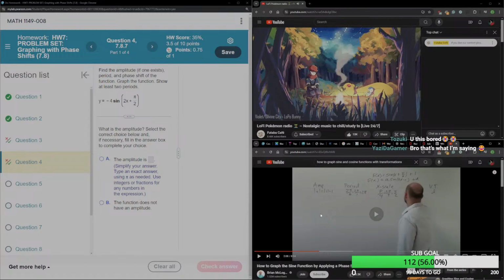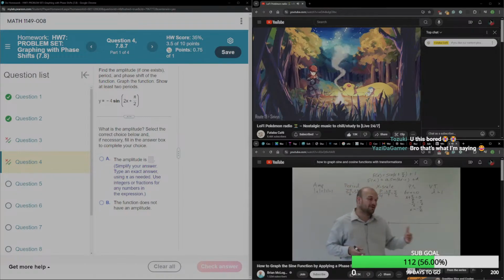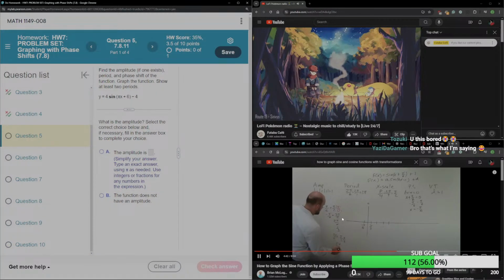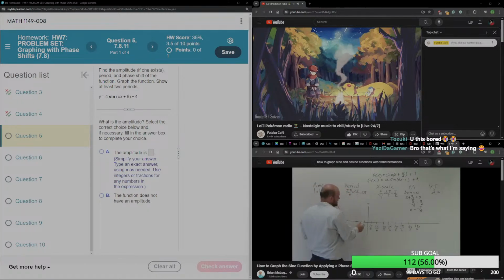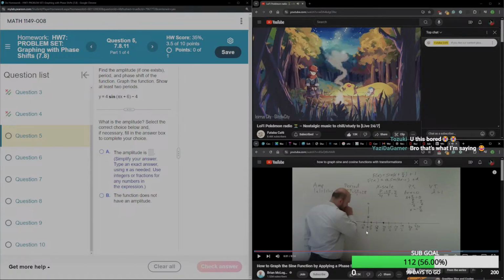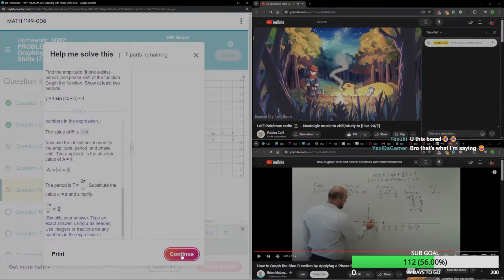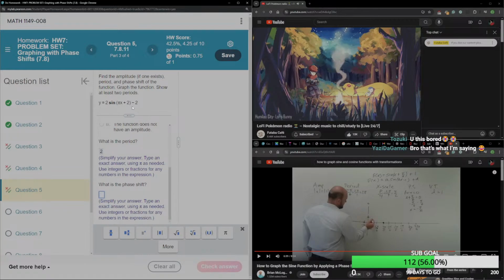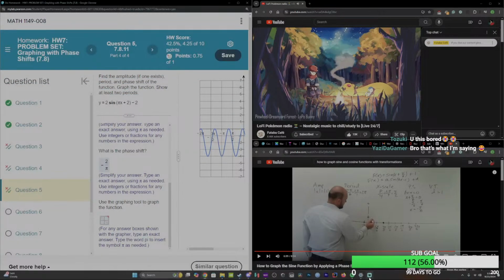trig + java homework stream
Follow our/my Twitch to stay updated on our content and videos!

Yes, I'm still heartbroken :D

I2emedy X! A Group of Friends Trying to Make It Big.

~ SOCIAL MEDIA ~